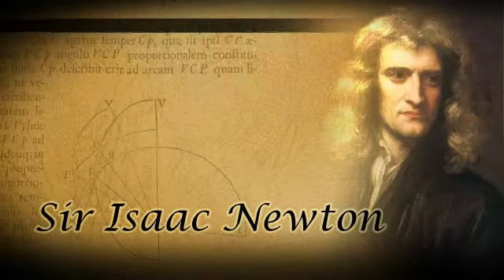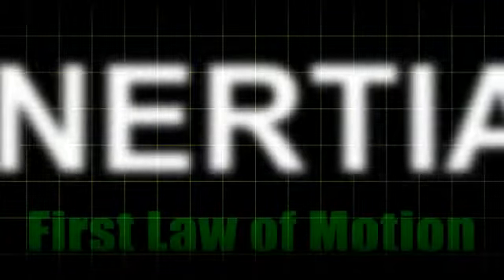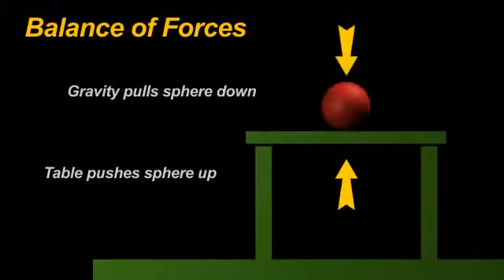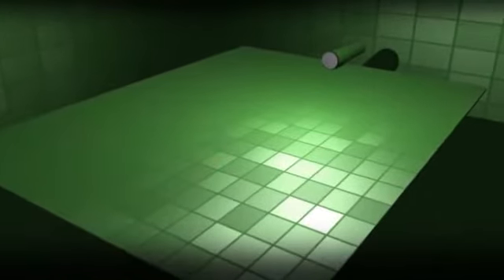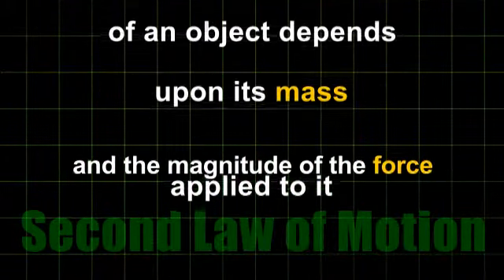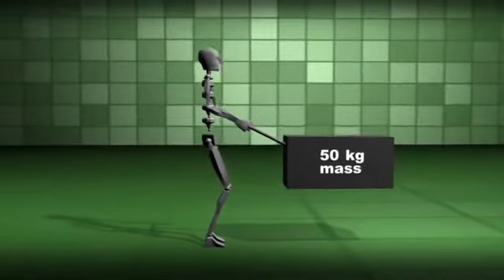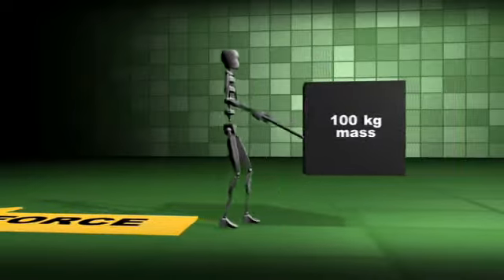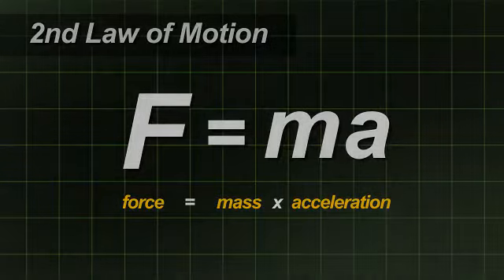Newton,s laws of motion - shree mukambika tutorials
SHREE MUKAMBIKA TUTORIALS. A place for focused, ambitious and hardworking students...
admissions for 8th, 9th and 10th open...